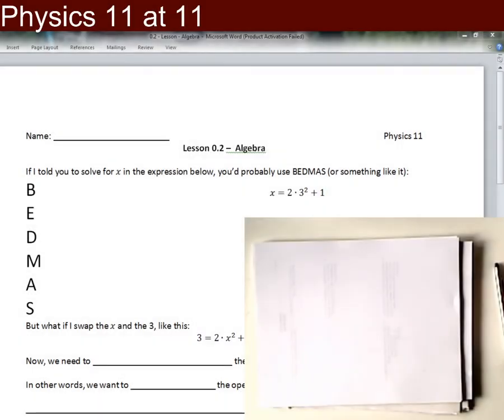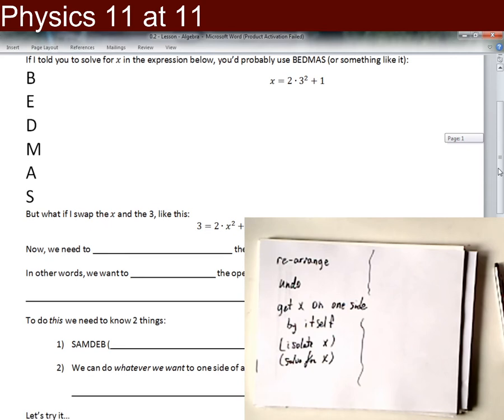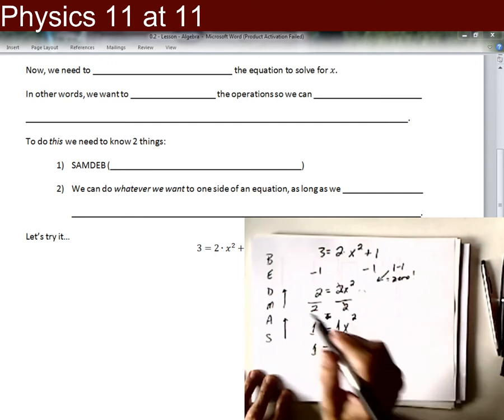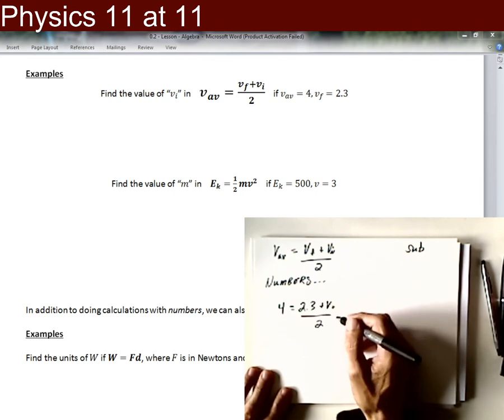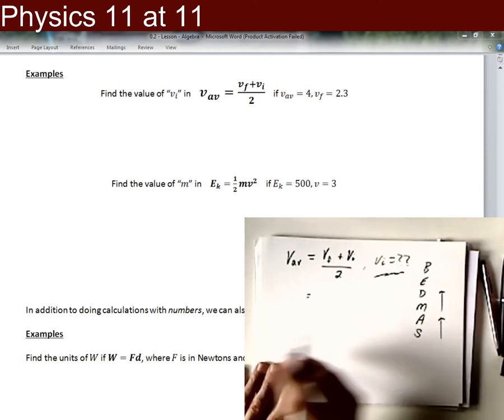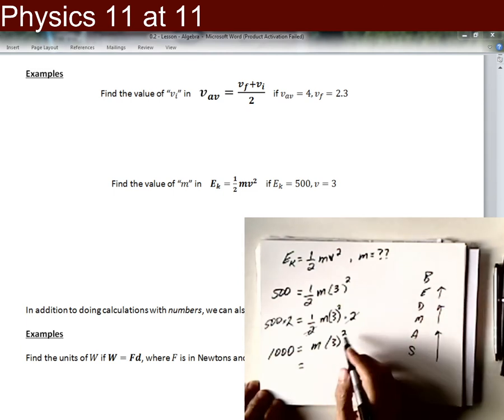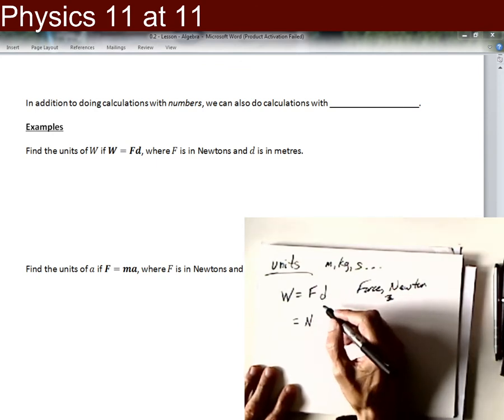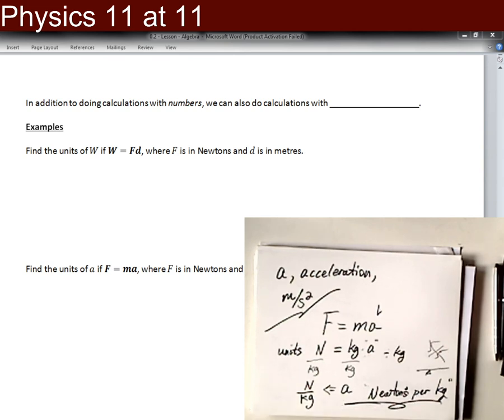Physics 11: Day 2 - Session 1: Algebra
Practice solving equations having numbers, variables and both to prepare for the equations to be seen in physics.